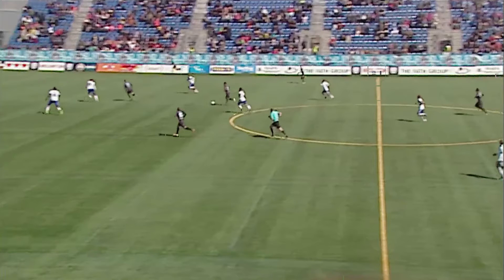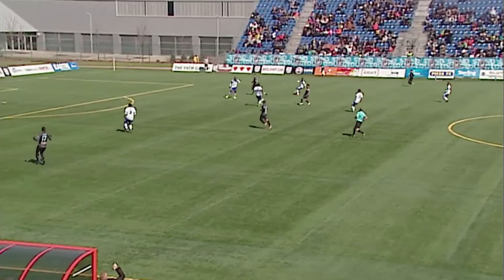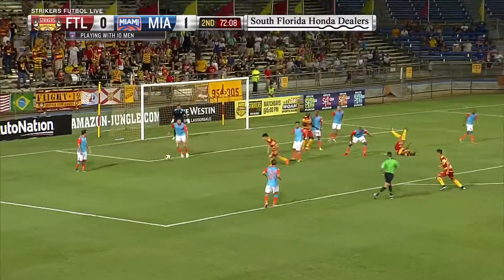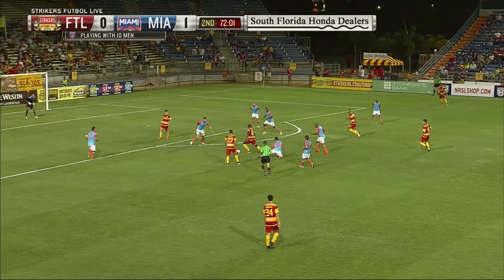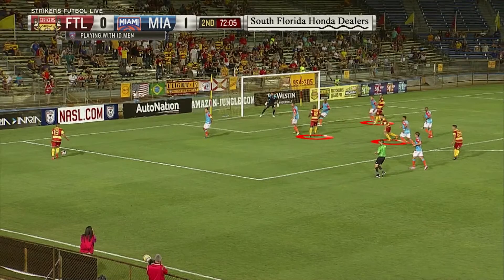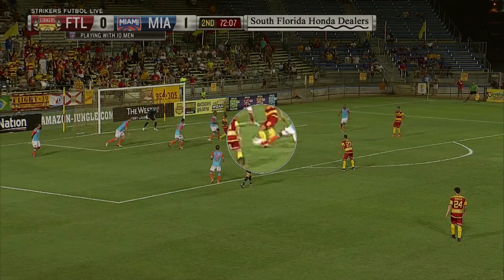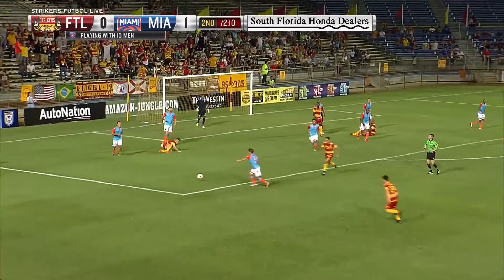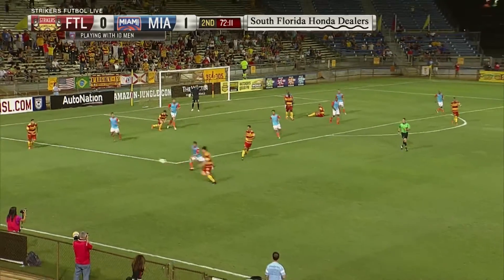Analysis with Buzz Lagos: Minnesota United vs. Fort Lauderdale Strikers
Minnesota United's home opener is this Saturday against the Fort Lauderdale Strikers! United soccer legend Buzz Lagos walks us through the matchup and lets us know how the Loons will need to execute to earn three points in front of their home crowd at NSC Stadium.